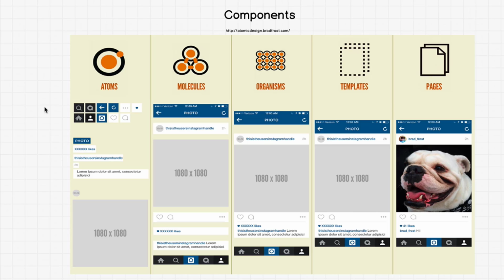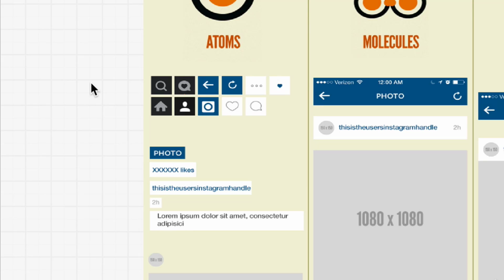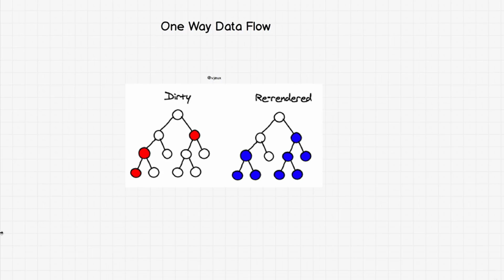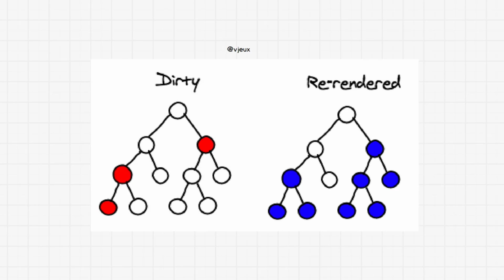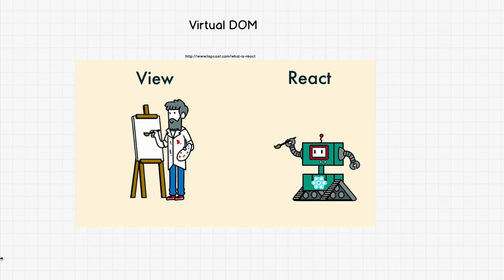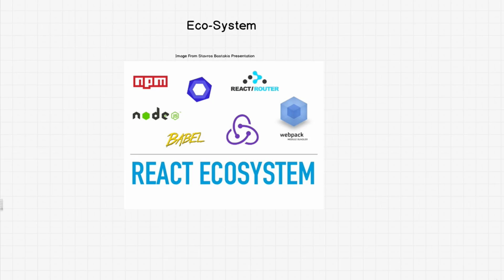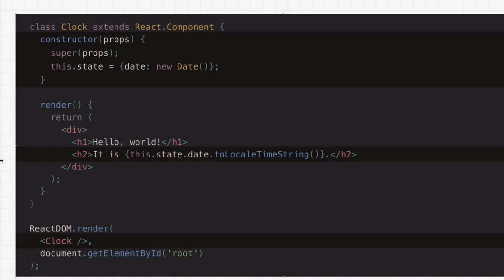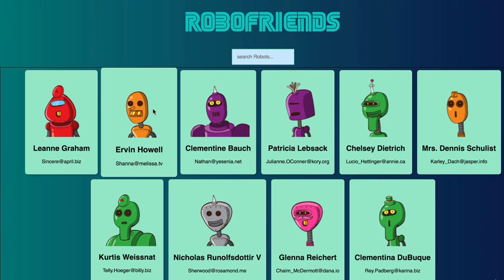Introduction to React.js